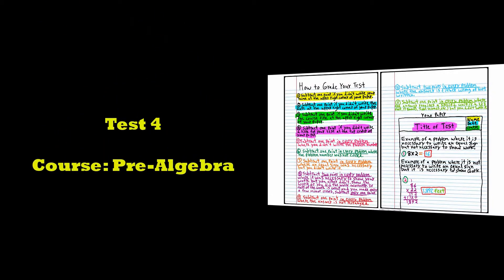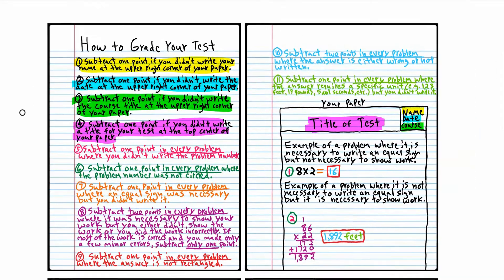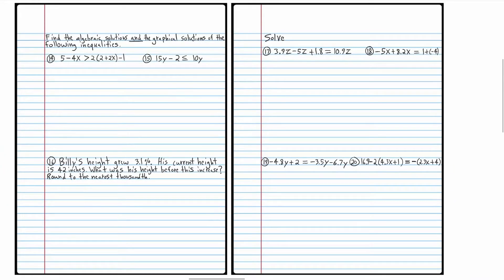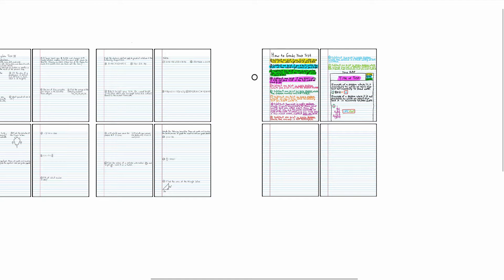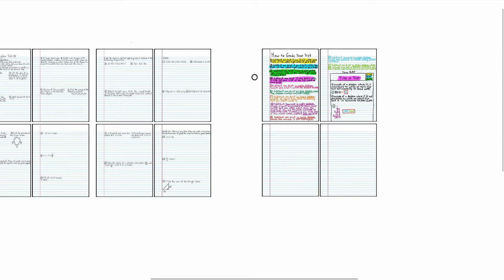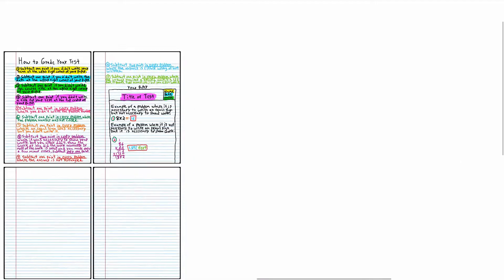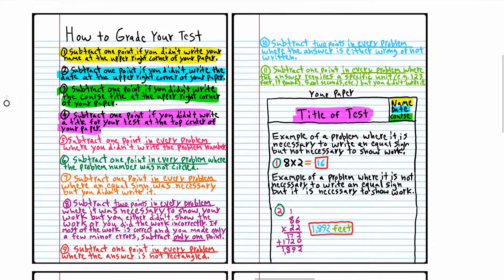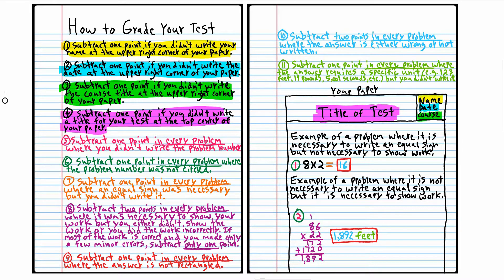Pre-Algebra Course--Class 25: Test 4.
In this class you will take test 4.  The test will focus on material covered after test 3, but may include things from previous classes.

Take screenshots of the test: 00:43
Take screenshots of the answers for the test: 2:19
Scoring your test: 1:58
Interpreting your score: 2:45
Homework: There is no homework for this class.  Take a break.